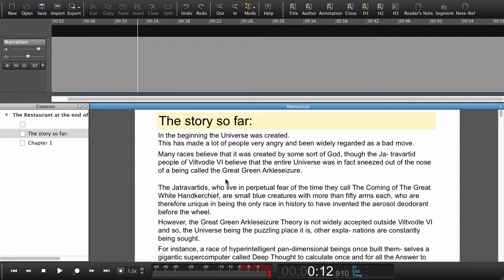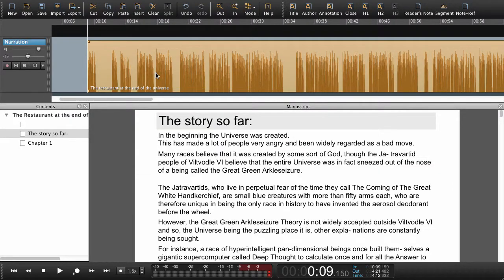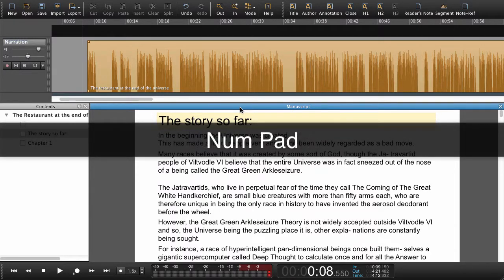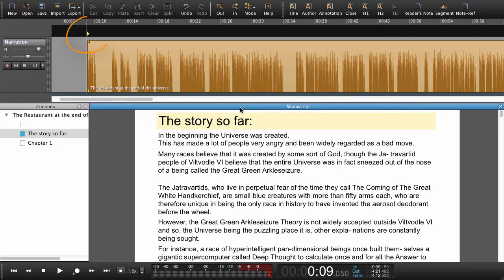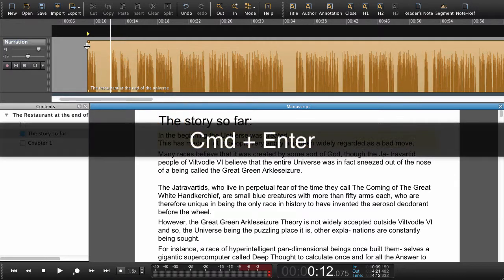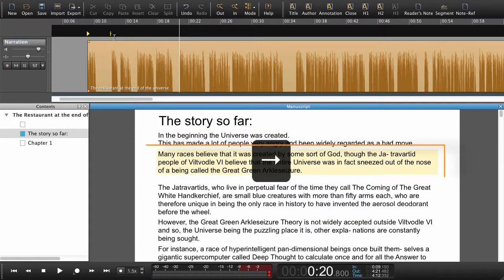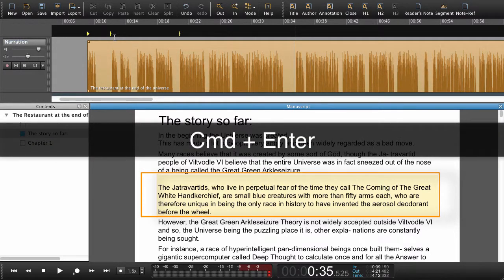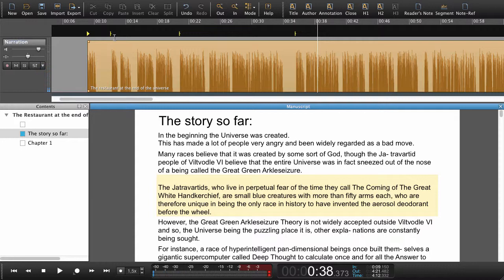Hindenburg ABC tutorial - Sync text & audio 1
Synchronise audio and text. Manually set navigation points that link text and audio.